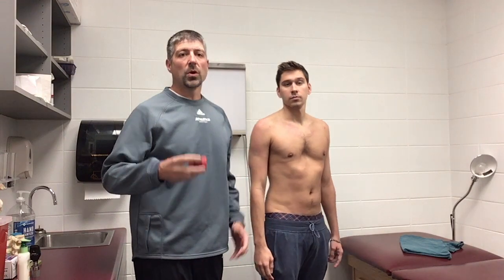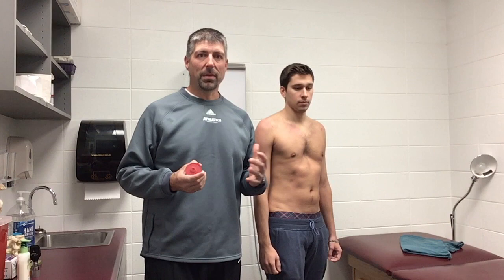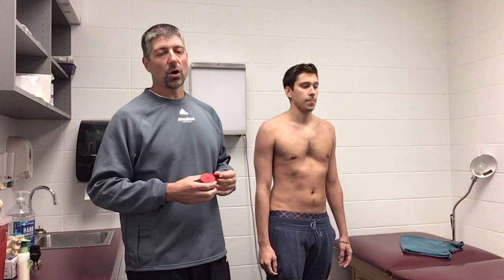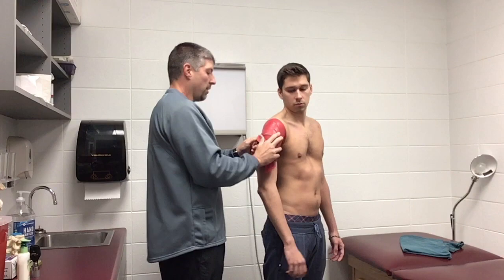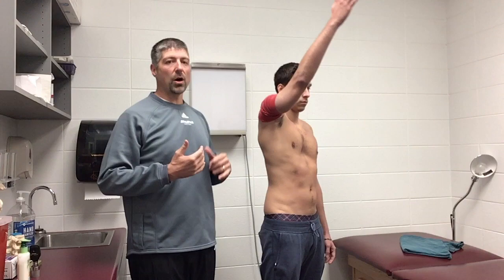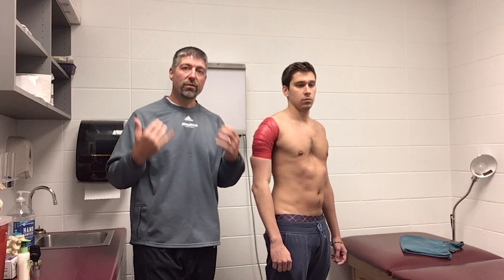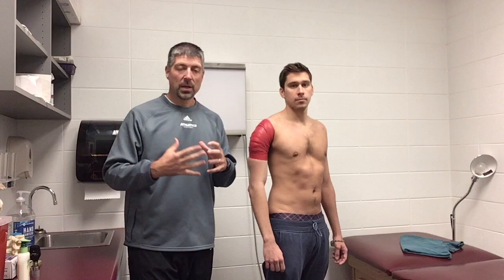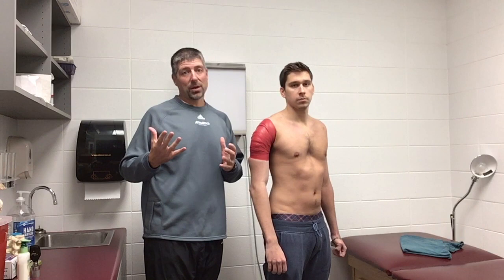Floss Band for Shoulder Stability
Floss bands are great for a number of reasons.  In this video, we explore how and why to use it for shoulder stability issues.